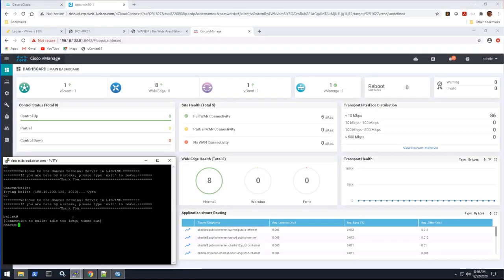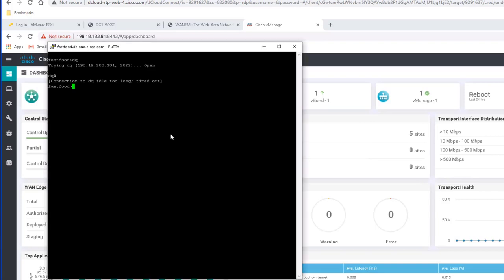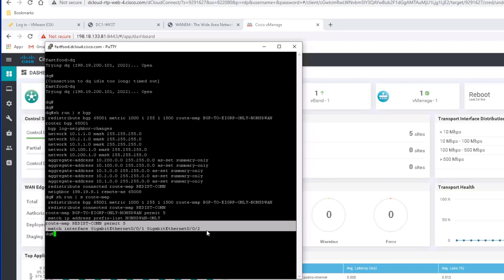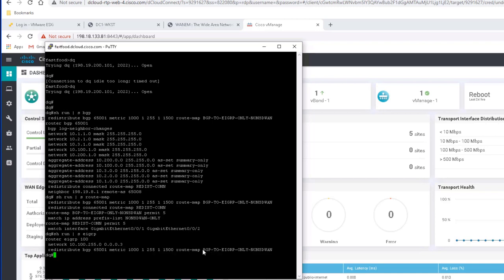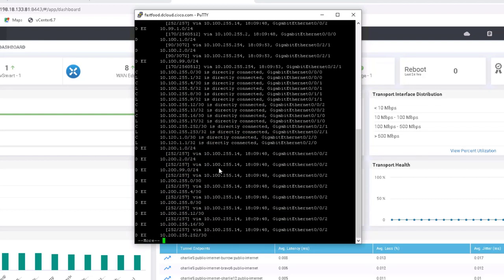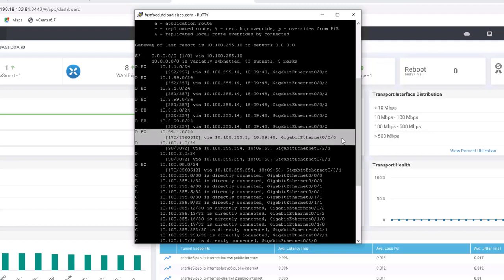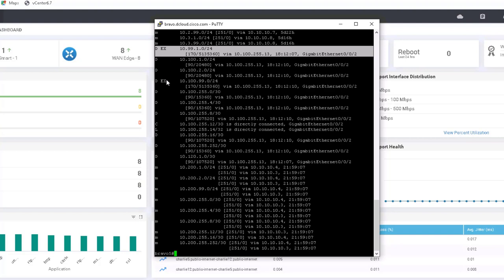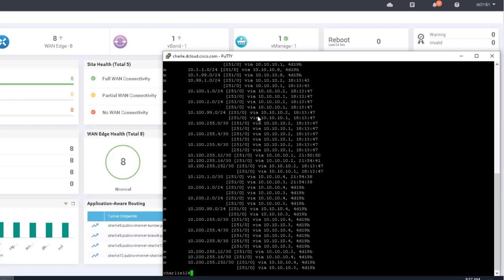CPOC Walkthrough: SD-WAN Legacy Site with Underlay/Overlay Routing (Part 2)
In this video we trace back the routing from our legacy site to an SD-WAN fabric site and show the configuration in preparation for testing connectivity.